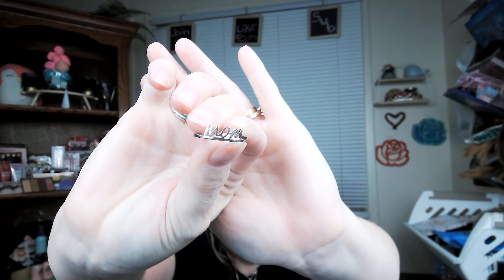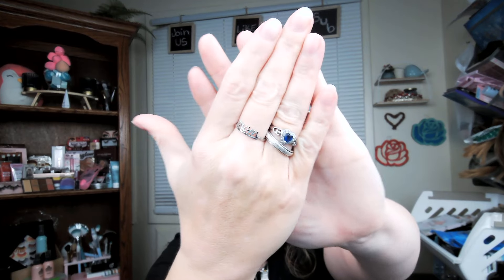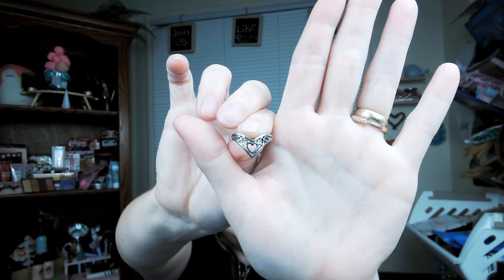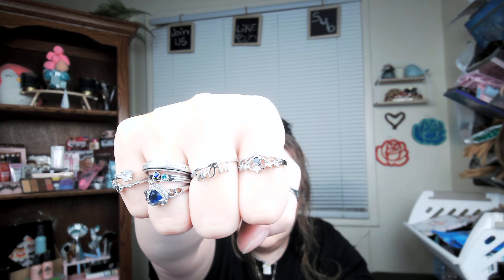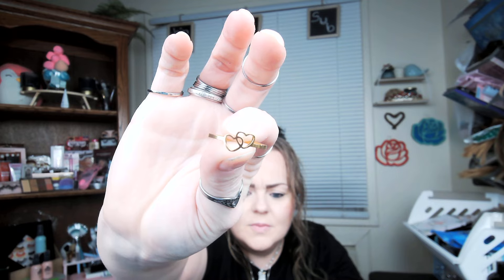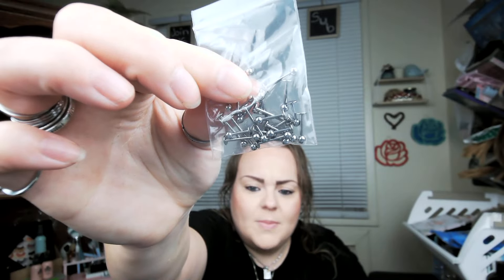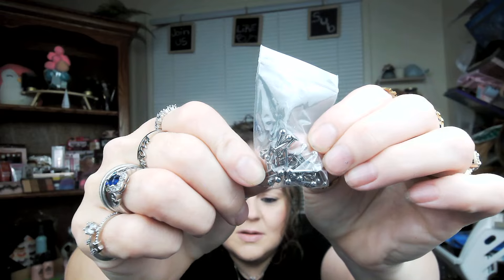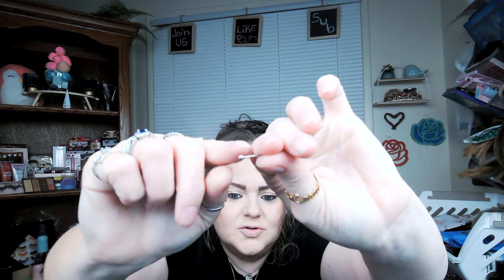NEW TEMU HAUL JEWELRY AND DIY!! #2024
to score top-quality items at ultra-low prices. 🛍️ These unbeatable deals are only available here.
Another surprise for you! to earn with me together🤝!

(the second ring I am showing in this video is currently as I am editing sold out)
Wooden crafting Butterflies I bought from Dollar Tree

- YOU MUST LIKE THIS VIDEO ( ALL VIDEOS PREFEREABLY )
- YOU MUST BE 18 YEARS OF AGE OR OLDER
- YOUTUBE IS IN NO WAY INVOLVED WITH THIS GIVEAWAY OR ANY OTHER BRAND MENTIONED
- I PURCHASED THIS/THESE ITEMS WTH MY OWN MONEY
- YOU MUST LIVE IN THE US/ HAVE A US POSTAL ADDRESS
- PLEASE DO NOT SAY THIS IS THE GIVEAWAY IN THE COMMENTS OR TO ANYONE ELSE ( YOU WILL NOT BE ENTERED IF YOU DO )
- WINNER DRAWING VIDEO WILL BE POSTED ON __
- ONCE THE US POSTAL SERVICE HAS YOU PACKAGE I AM NO LONGER RESPONSIBLE FOR ANY LOST STOLEN OR DAMAGED GOODS
- GOOD LUCK XOXOXO